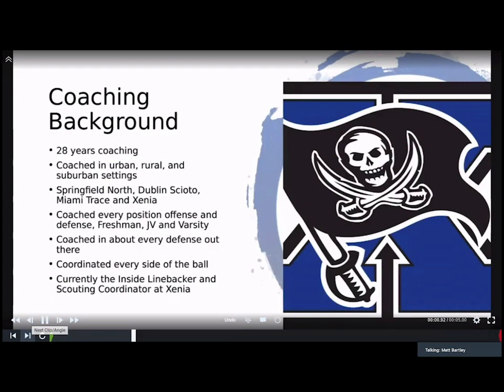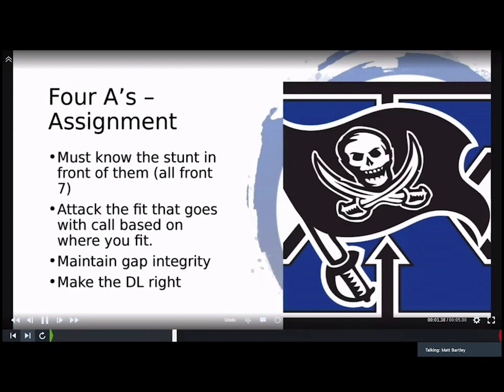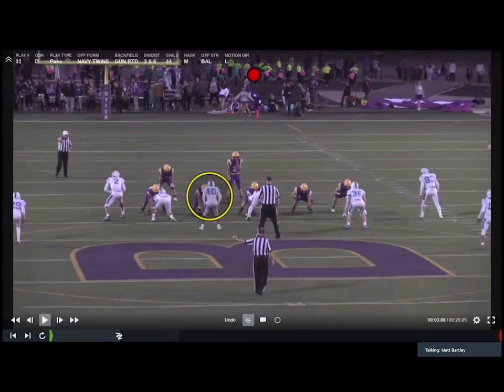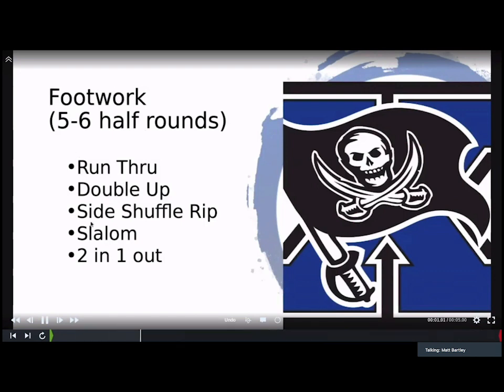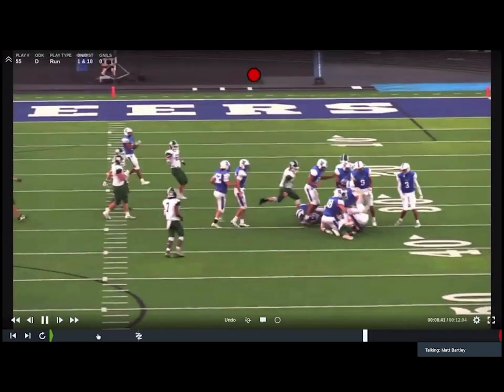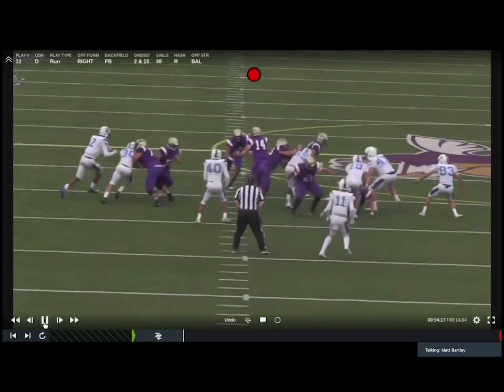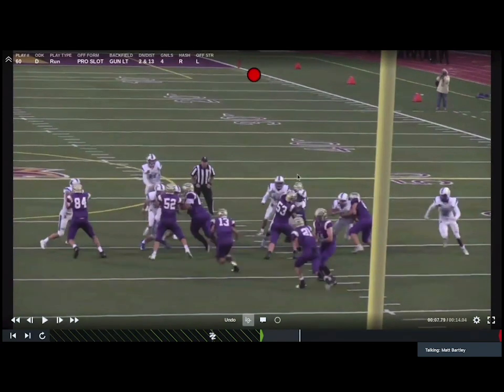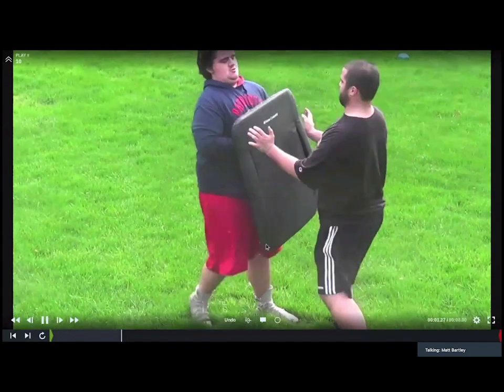Inside Linebackers Keys and Drills - Matt Bartley - Xenia HS (OH)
Inside Linebackers Keys and Drills
Matt Bartley
Inside Linebackers
Xenia High School
Xenia, Ohio

In this presentation Coach Bartley breaks down his techniques and drills for inside linebackers.